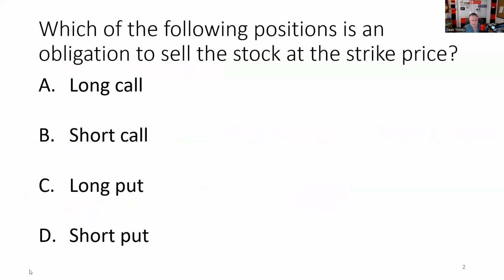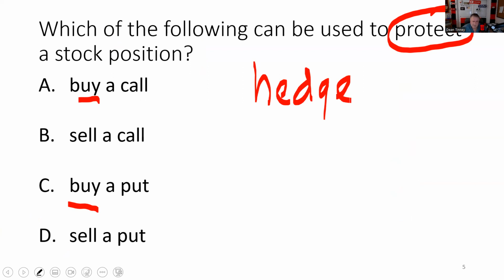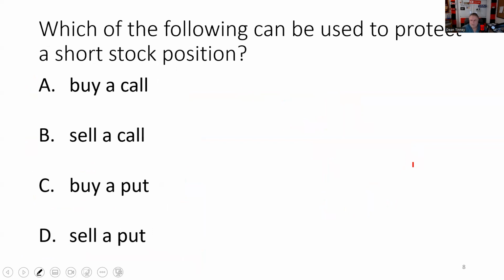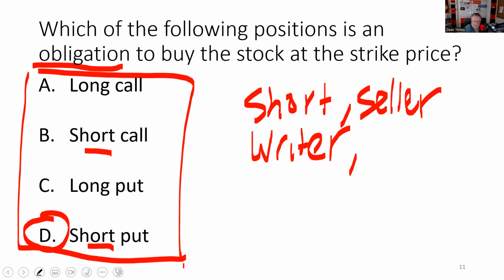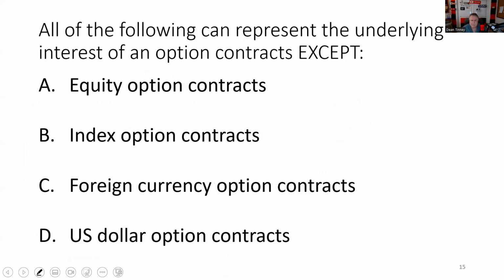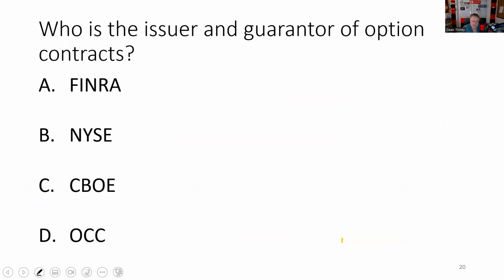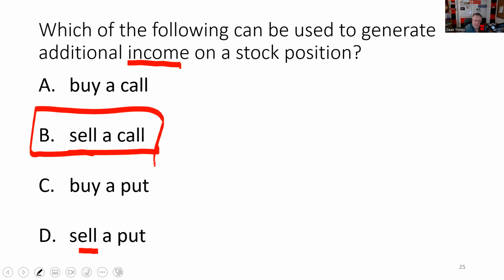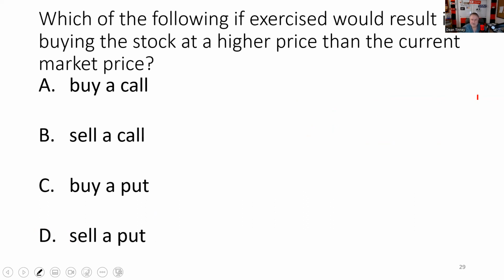SIE Exam Prep - Option Performance Opportunities or Practice Questions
Time Stamps: PENDING
00:00 Intro
1:57 Short call is an obligation to sell the stock at the strike price
2:27 Opening sale is used to establish or add to short position
3:45 Option contract can be traded, can be exercised or can expire (TEE)
5:41 Buy a put to protect a long stock position
6:56 Closing purchase is used to eliminate or reduce a short position
7:58 Index option contracts and exercise are T 1
10:14 long call protects a short stock position
12:15 Two type of option contracts are call contracts and put contracts
 12:24 Brain fart LONG PUT is a choice to sell the stock at the strike price
13:33 Short put is an obligation to buy the stock at the strike price
14:25 SHORT CALLS HAVE UNLIMITED RISK!!!  NAKED OR UNCOVERED!!!
16:38 Option contracts settle T plus 1
17:28 closing sale is used to eliminate or reduce a long position
18:32 There are equity options and index options
19:30 American style option contracts can be exercised anytime.  Equity option contracts are American style
20:48 Opening purchase is used to establish or add to a long position
21:35 Options expire on the third Friday of the expiry month at 11:59 ET
22:23 Options Clearing Corporation is the issuer and guarantor of all option contracts
23:50 Long call is a choice to buy the stock at the strike price
24:15 Long put is a smart bear.  If you are wrong just lose the premium
24:59 Exercise of an option contract is T plus 2
25:31 European style means the option contract can only be exercised at expiration.  Typical on non-equity option contracts
26:17 Covered call is used to generate additional income and UNLIKE an uncovered or naked call it DOES NOT expose a customer to unlimited risk
27:43 OCC disclosure document
29:14 Option T plus 1 resulting stock trade is T plus 2
29:52 Option agreement has to be returned within 15 days or only closing or off setting transactions will be allowed
30:51 Put is exercised the seller will be buying the stock at the strike price which is going to be higher than market price